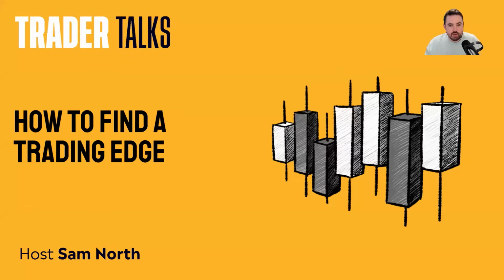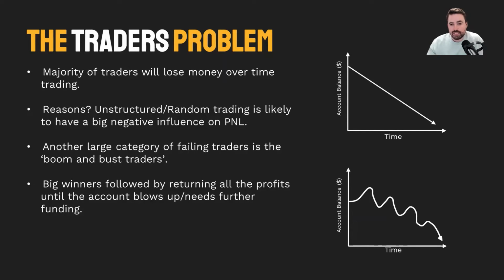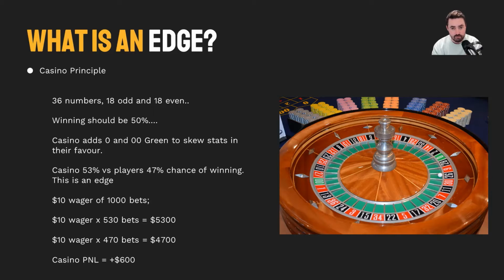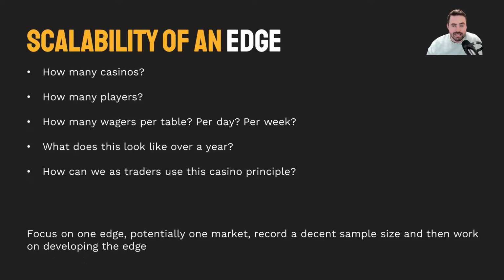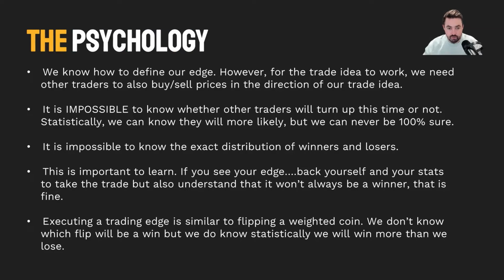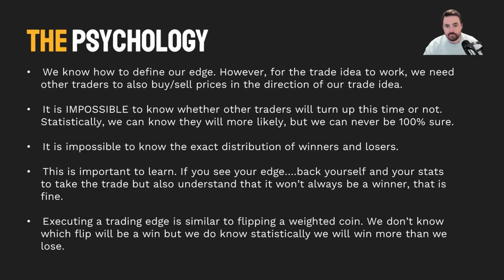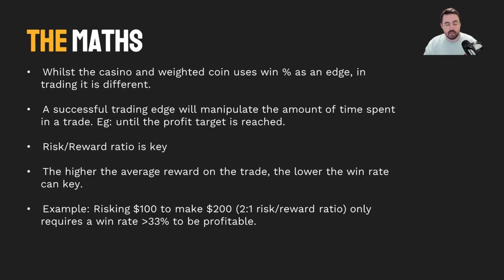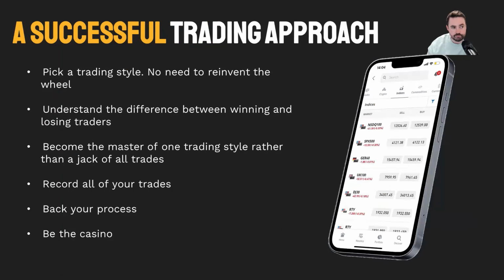Finding A Trading Edge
Are you looking to gain a competitive advantage with your trading?

Having an edge is one of the most important aspects of becoming a consistently profitable trader over the long-term

In this episode, we break down an edge and how to use one to your advantage.

Your capital is at risk. Other fees apply. Past performance is not an indication of future results.

This communication is for information and education purposes only and should not be taken as investment advice, a personal recommendation, or an offer of, or solicitation to buy or sell, any financial instruments. This material has been prepared without taking into account any particular recipient’s investment objectives or financial situation, and has not been prepared in accordance with the legal and regulatory requirements to promote independent research. Any references to past or future performance of a financial instrument, index or a packaged investment product are not, and should not be taken as, a reliable indicator of future results. eToro makes no representation and assumes no liability as to the accuracy or completeness of the content of this publication.

See a list of all episodes by going to our